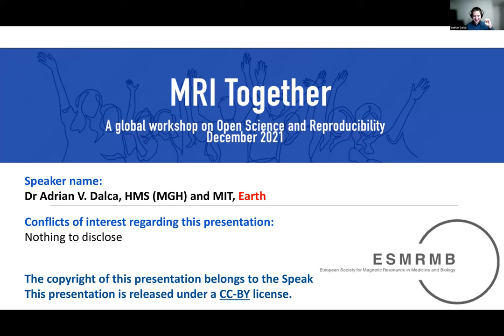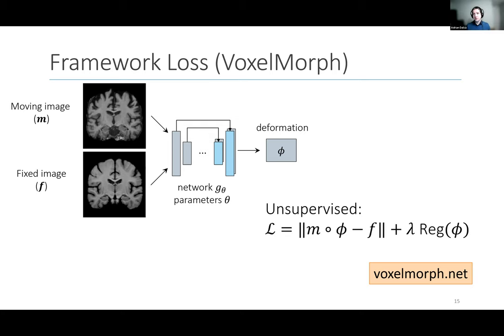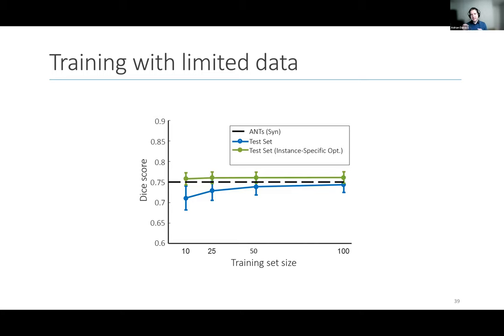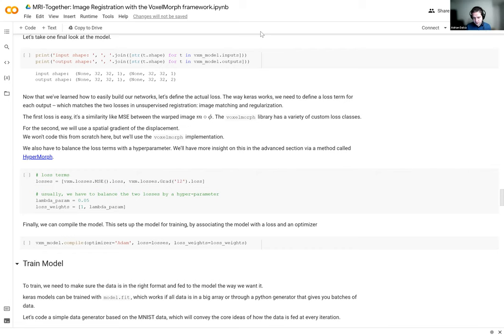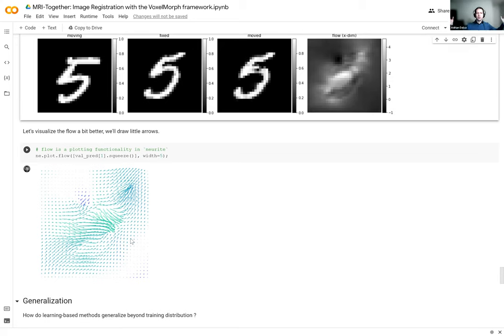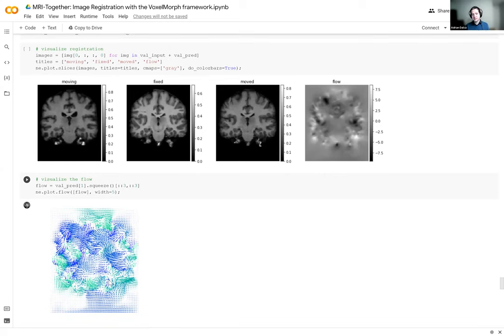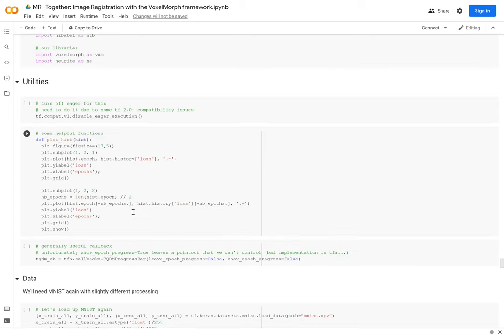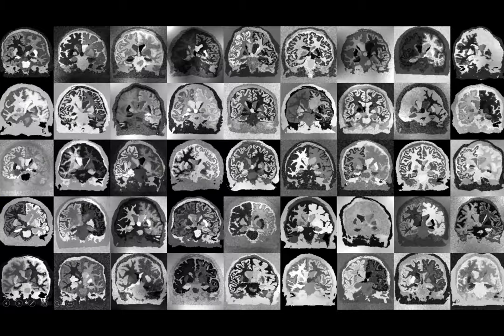MRI Together 2021 - D2 (Pacific) - Hands-on: AI in Image Registration (A. Dalca)